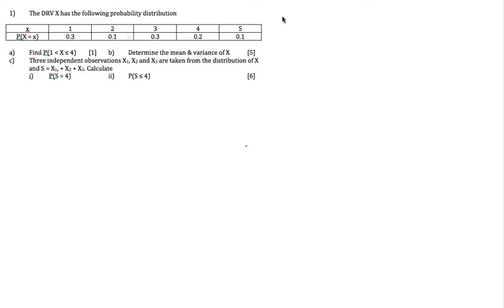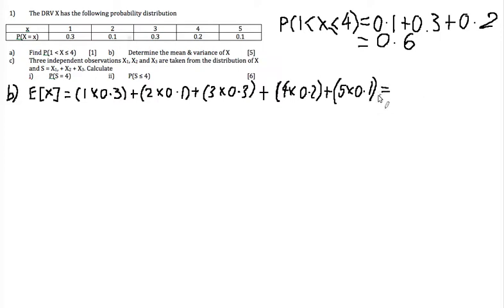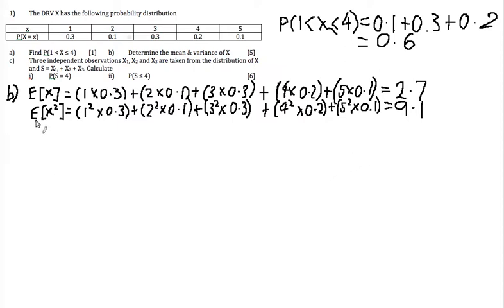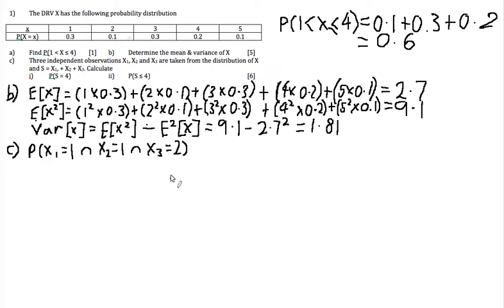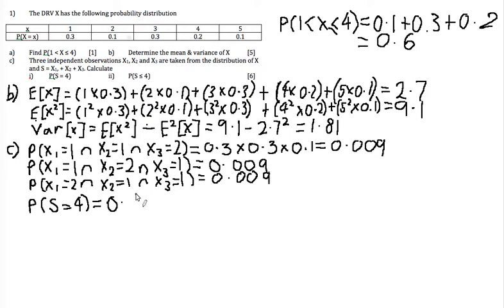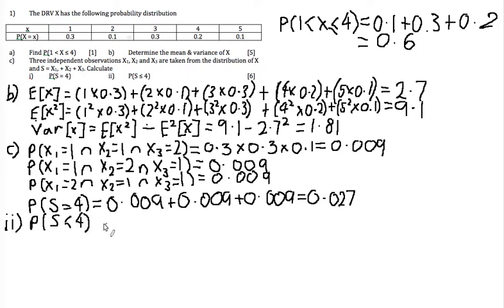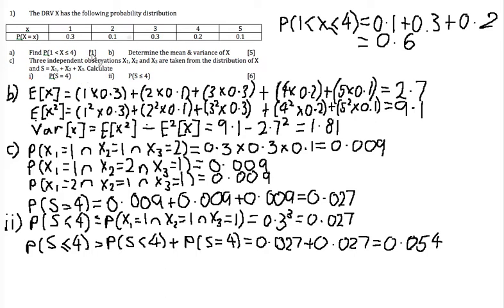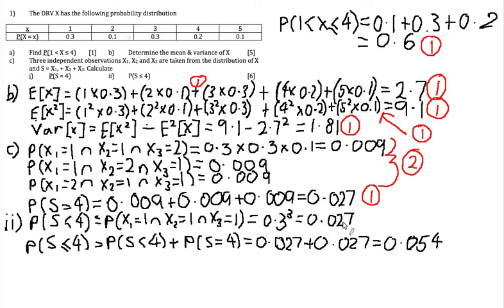DRV Assessment - Question 1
Solution to question 1 of the DRV assessment